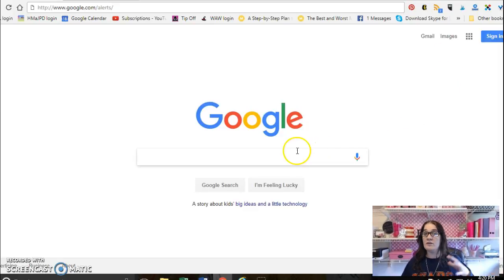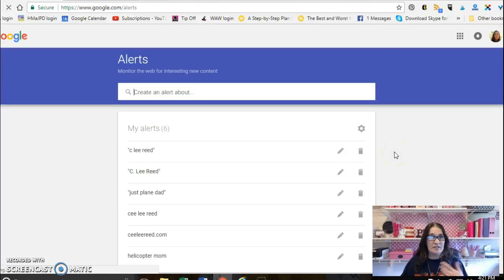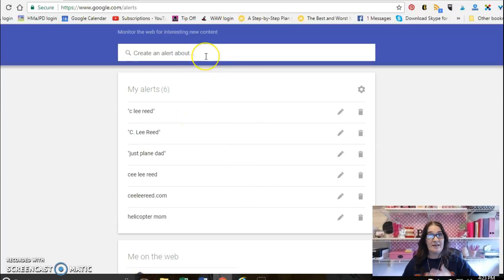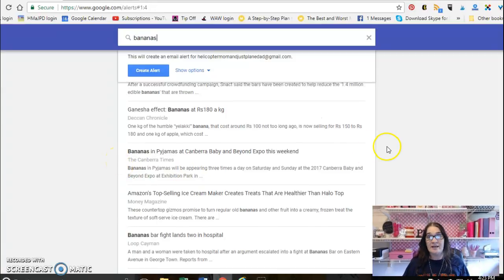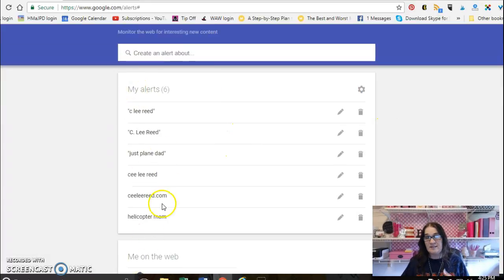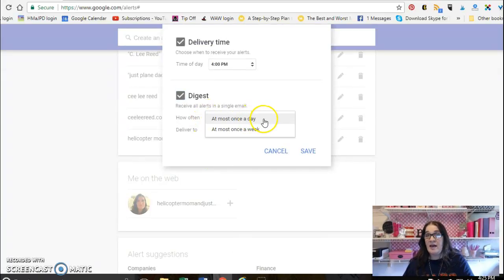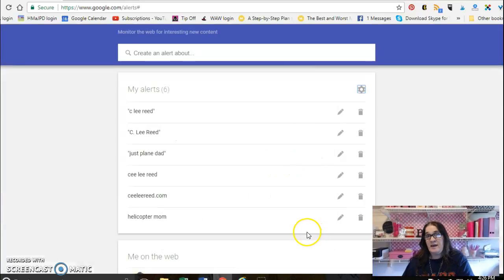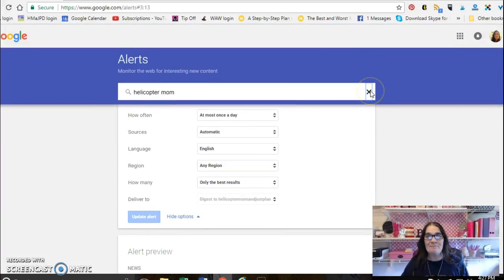How to set up a Google alert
Set up a Google alert for your business.